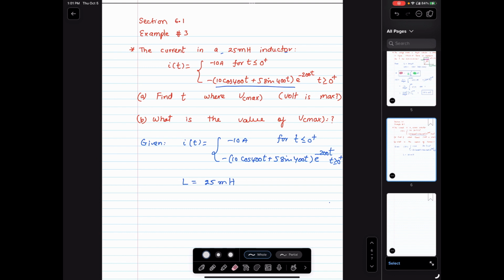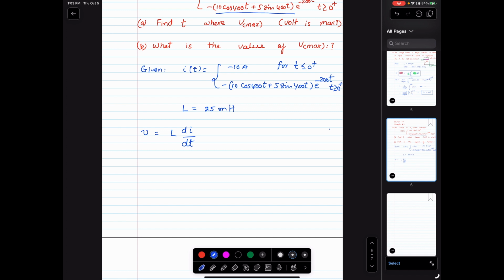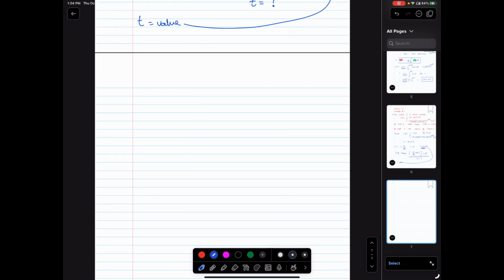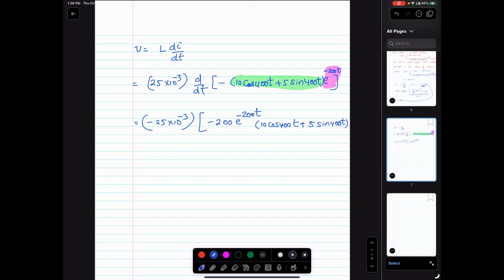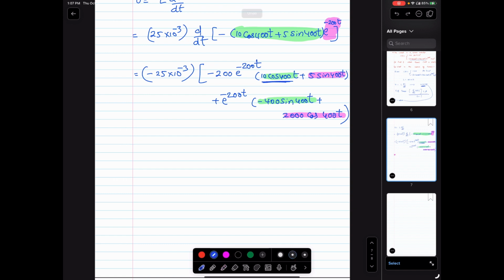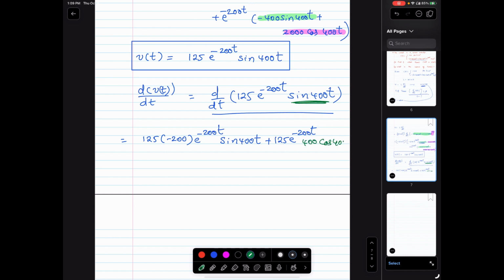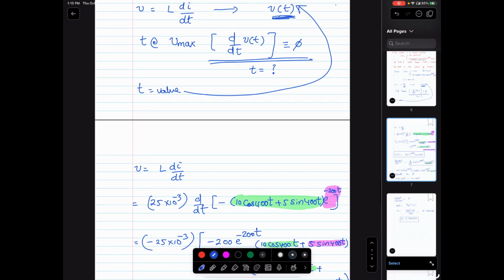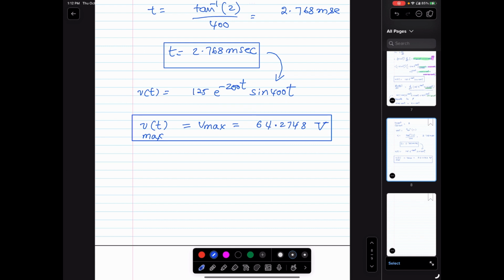Chapter6 section1 example3